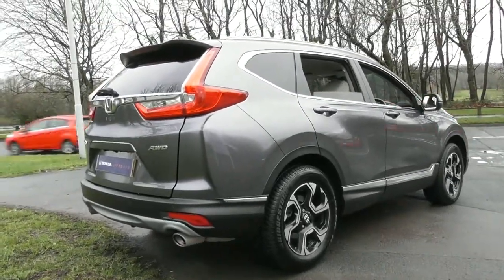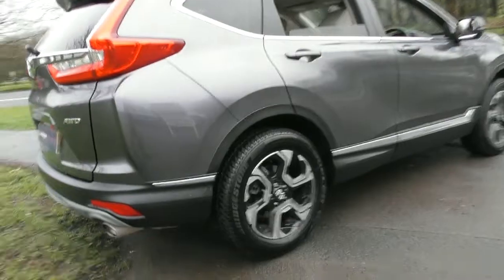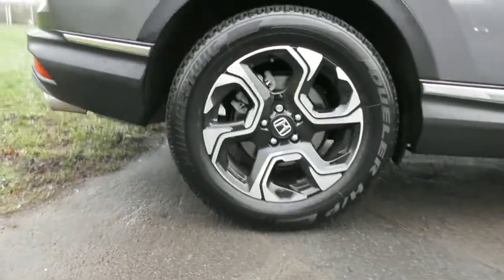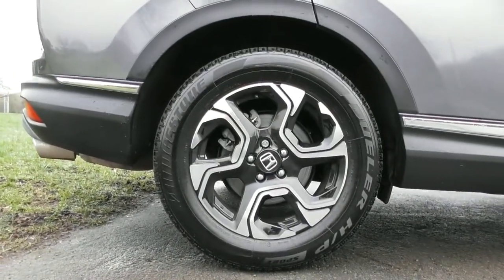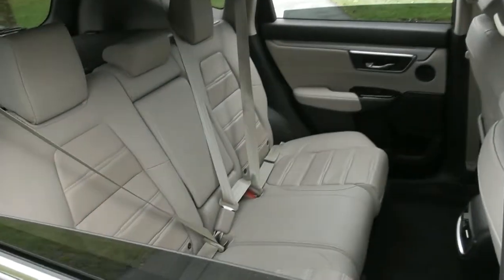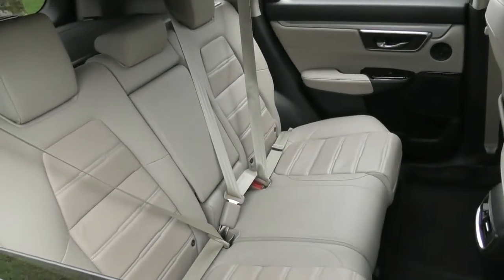Honda CR-V 1.5 SR CVT AUTO finished in Modern Steel Metallic ,video walkaround !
This is our 21 plated Honda CR-V 1.5 SR CVT AUTO finished in Modern Steel Metallic , which we have just offered for sale !